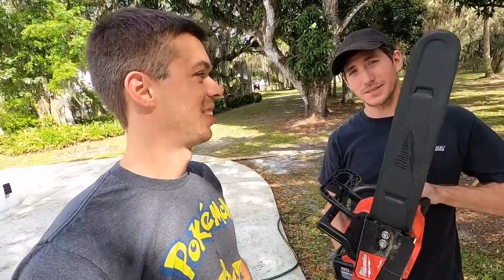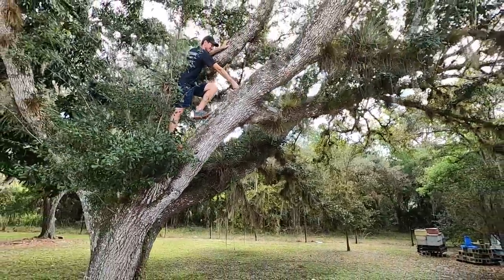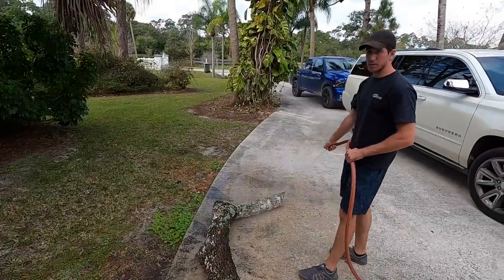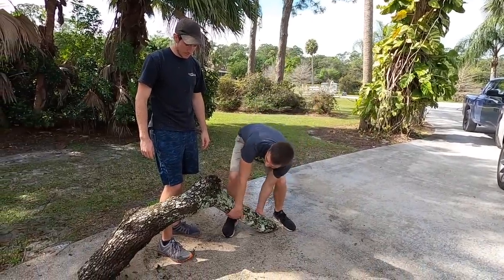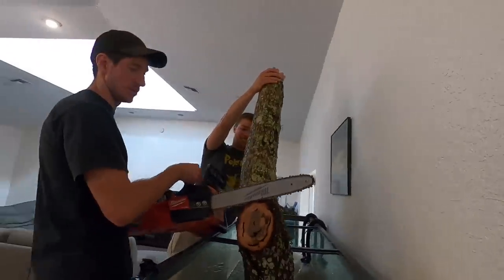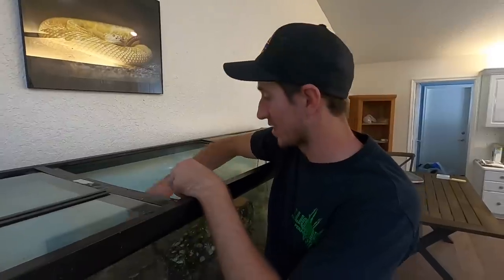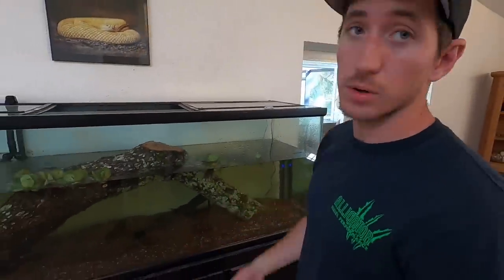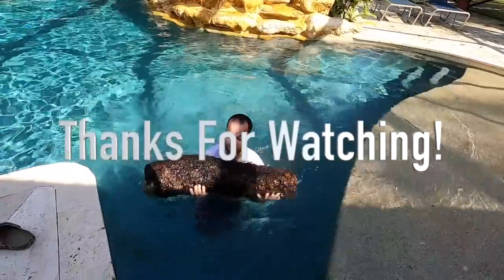Melanistic Alligator's New Crib!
On this episode we upgrade the Melanistic Alligator into a larger enclosure.